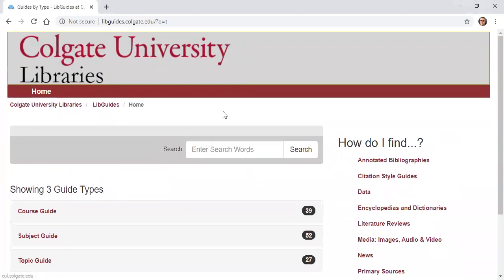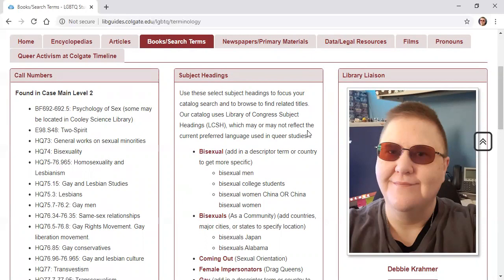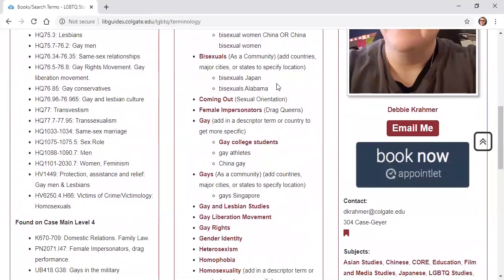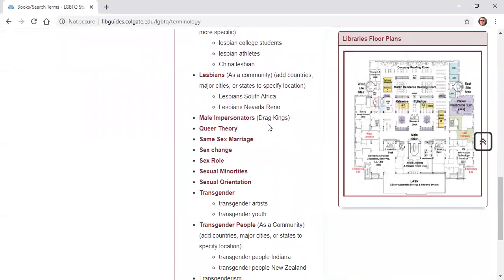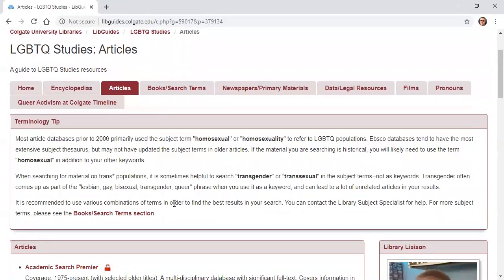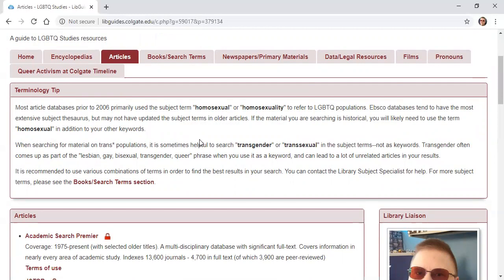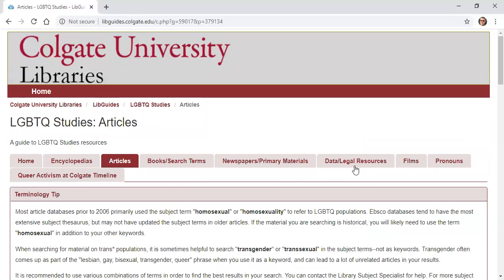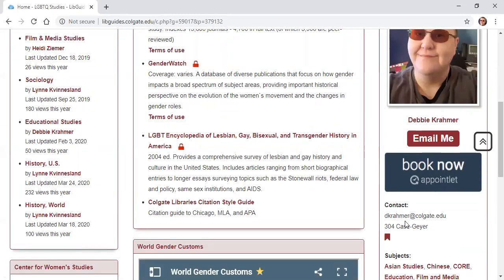Intro to LGBTQ Studies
Choppy due to cat attack.